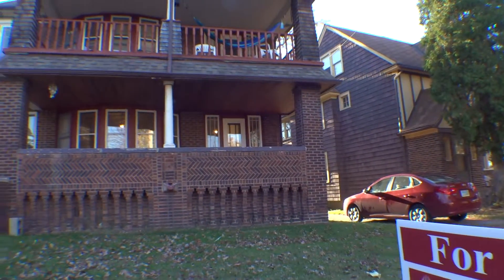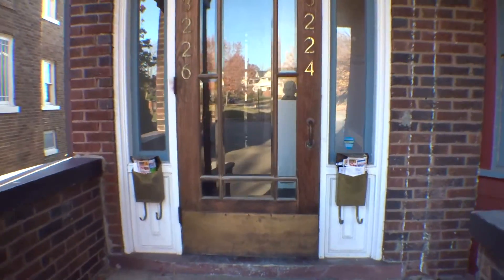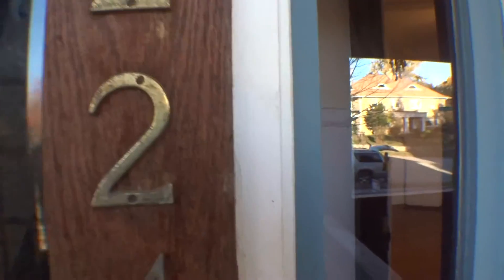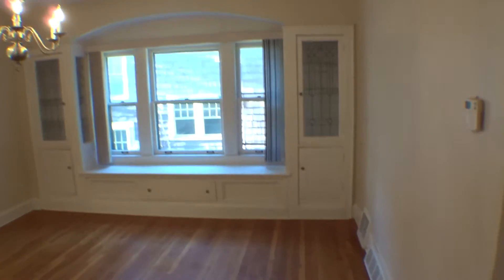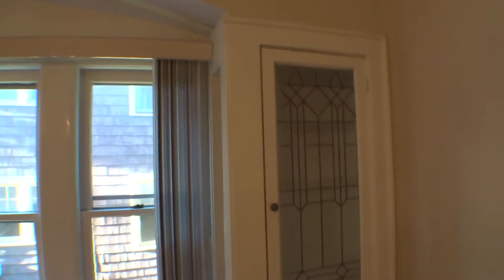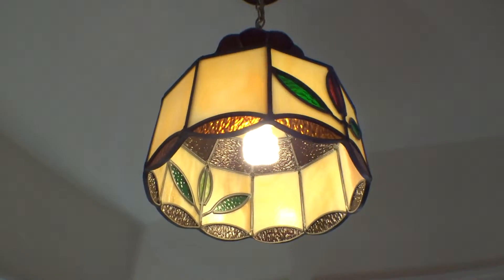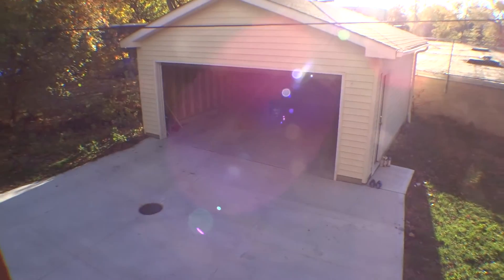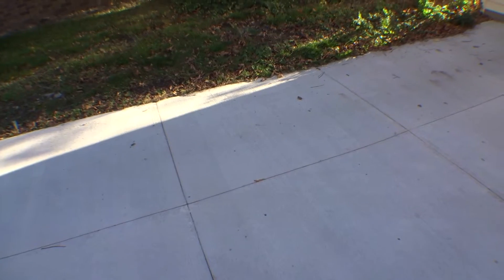3224 Berkley Down Cleveland Heights 3 Bedroom for rent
for me information.